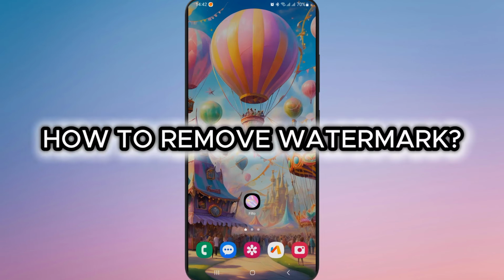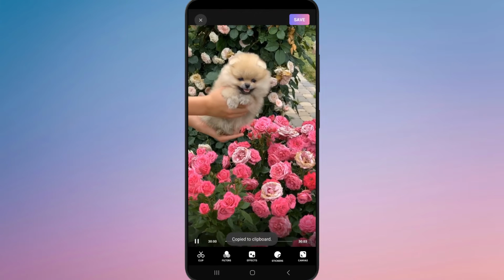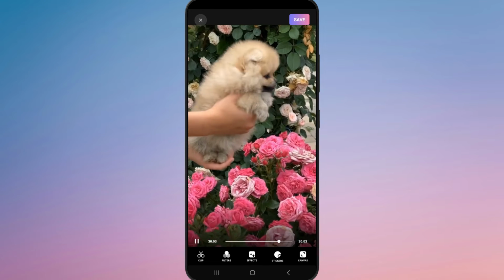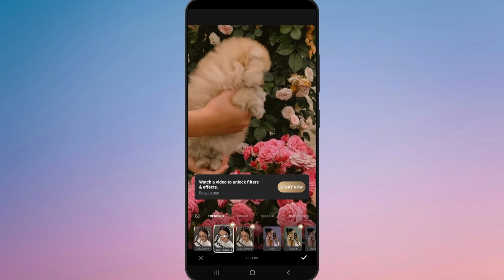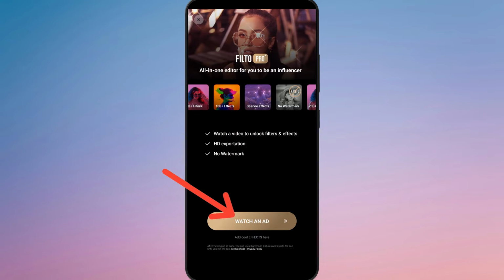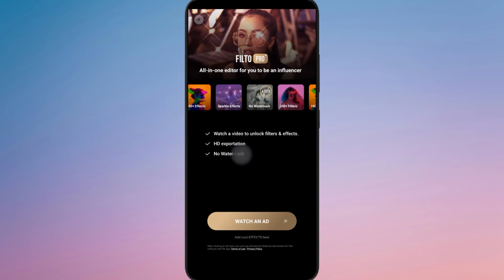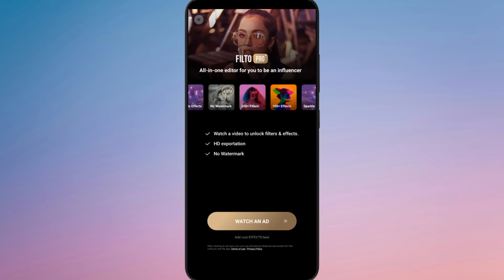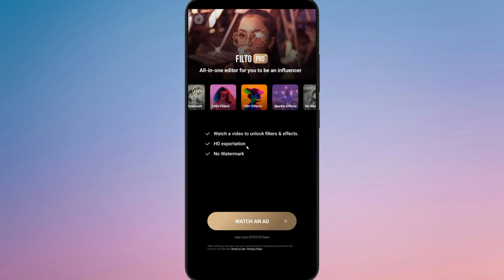How to Remove the Watermark in Filto Editing App 2025?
Want to remove the watermark from your videos or photos in the Filto editing app without paying?

We’ll guide you through finding the Free Trial option in the top right corner, how to watch the ad, and how to export your video or photo watermark-free for that session. This is a great way to use Filto’s powerful editing tools without interruptions, especially if you’re creating content for TikTok, Instagram, or YouTube.